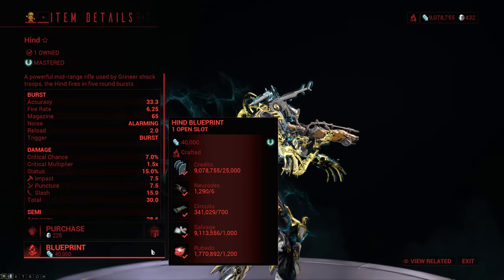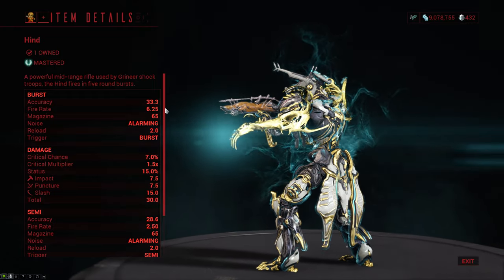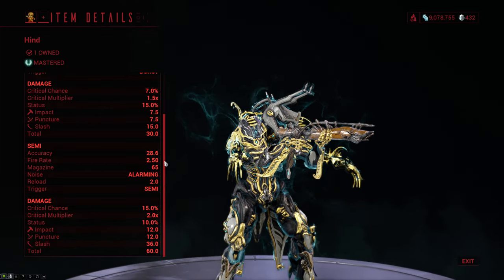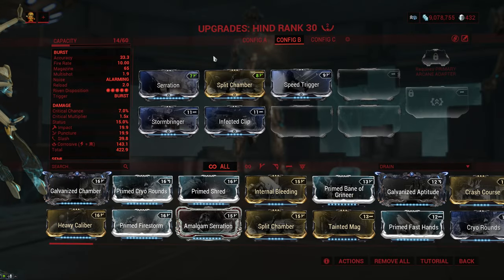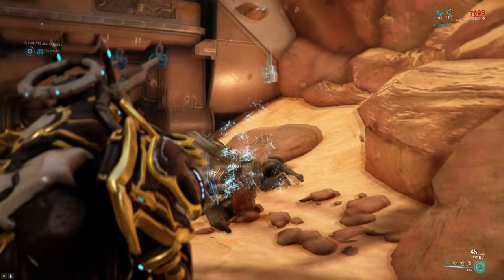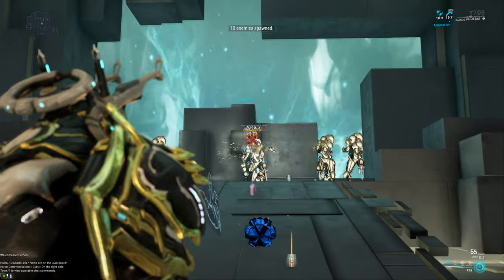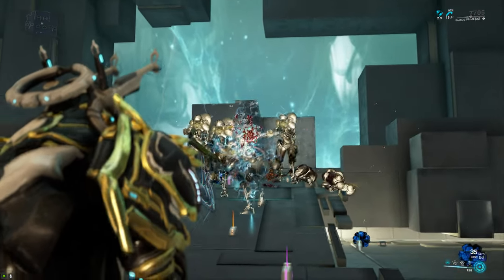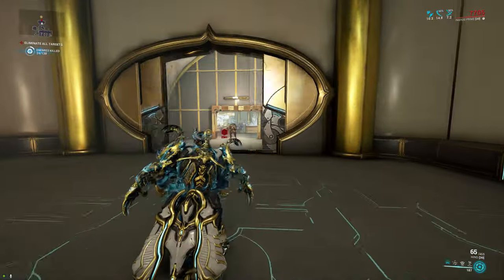Warframe Weapon Encyclopedia - Hind (2022)